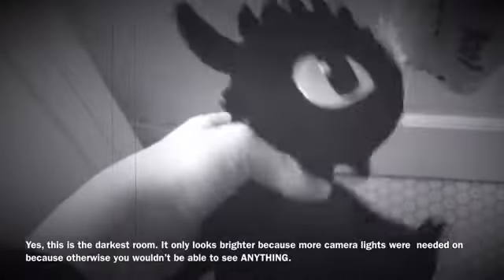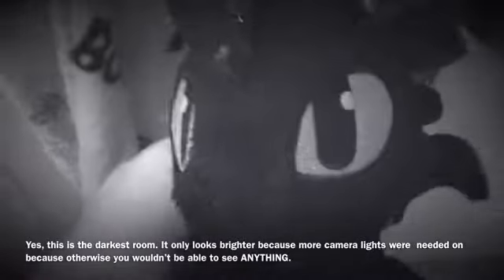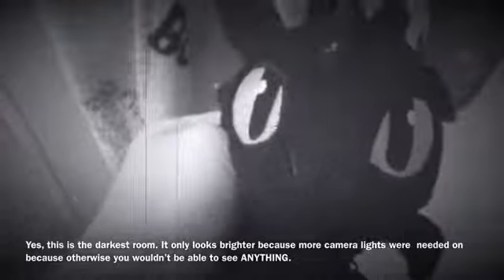HTTYD Halloween Skit: Ghost Hunting! 👻👻👻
This. Took. So. Long. Between the editing, and the filming just. ugh. But I do really like how it came out in the end! I wanted a good blend of spooky and funny, and I think I did it well! Also, just gotta say this: I made the music on GarageBand, and I don’t own it. Also, guess what... I’m at Great Wolf Lodge! Right now I’m editing while eating dinner, hehe. The vlog of this will hopefully be up by Sunday late afternoon/ night, so look forward to that! Always remember:
Peace, Love, And Dragons!